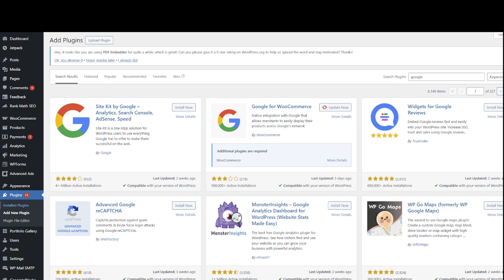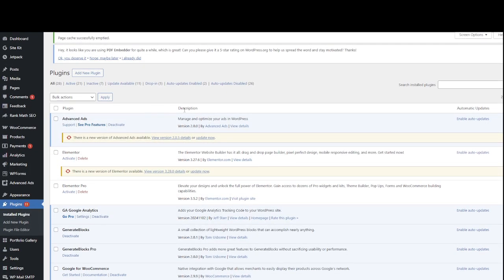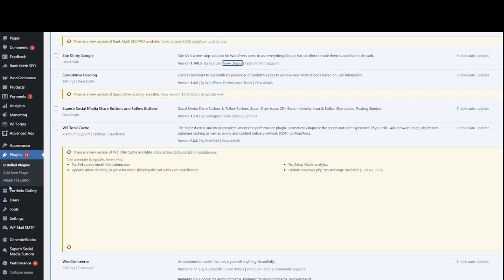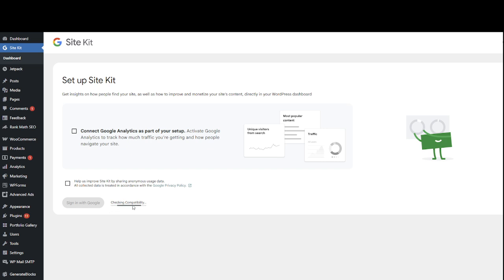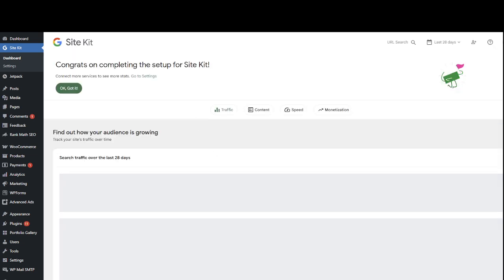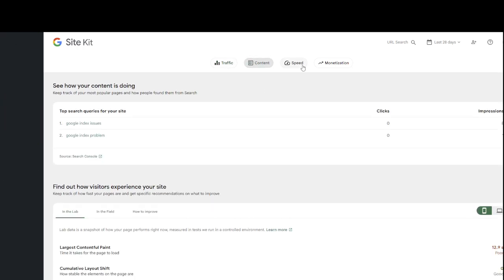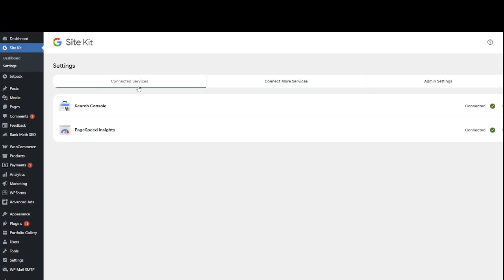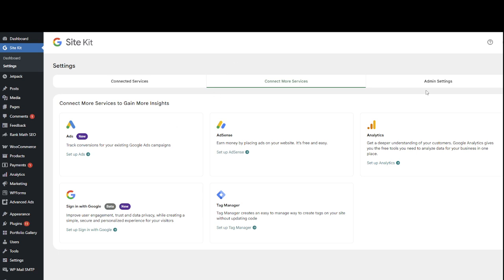Setting Up Google SiteKit in WordPress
Using Google Sitekit is the easy way to get Google analytics installed and working on WordPress.
Hooking Up Google Site Kit to Google Analytics
Integrating Google Site Kit with Google Analytics is a straightforward process that enhances your website's performance tracking. Here's how to do it and why it simplifies your analytics setup.

Step-by-Step Integration
Install Google Site Kit: First, install the Google Site Kit plugin on your WordPress site. You can do this by navigating to the Plugins section in your WordPress dashboard, searching for "Google Site Kit," and clicking "Install Now."

Set Up Site Kit: After installation, activate the plugin and follow the on-screen instructions to set it up. You'll need to sign in with your Google account and grant the necessary permissions.

Connect Google Analytics: Once Site Kit is set up, you can connect it to Google Analytics. In the Site Kit dashboard, click on "Connect More Services," and select Google Analytics from the list. Follow the prompts to link your Google Analytics account to your site.

Verify Tracking: After connecting, Site Kit automatically configures the tracking code for your website. You can verify that data is being collected by checking the Analytics dashboard for incoming traffic.

Why It Makes It Easy
Unified Dashboard: Google Site Kit provides a single dashboard where you can view essential metrics from various Google services, including Analytics, Search Console, and PageSpeed Insights. This unified view saves time and simplifies reporting.

Automatic Configuration: The plugin automates much of the setup process, including the addition of tracking codes, which eliminates the need for manual coding and reduces the risk of errors.

Real-Time Insights: With Site Kit, you can access real-time analytics directly from your WordPress dashboard. This immediate feedback allows you to make informed decisions about your content and marketing strategies without having to navigate away from your site.

User-Friendly Interface: The interface is designed with usability in mind, making it accessible even for those who may not be tech-savvy. The guided setup process ensures that you won’t miss any critical steps.

By connecting Google Site Kit to Google Analytics, you streamline your analytics setup and gain valuable insights into your website's performance, enabling you to optimize your content and strategy effectively.